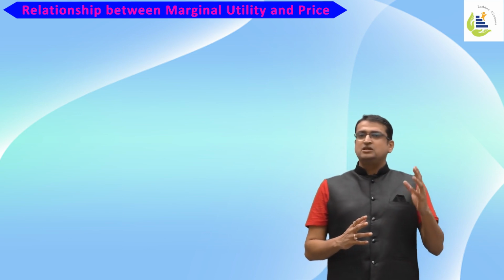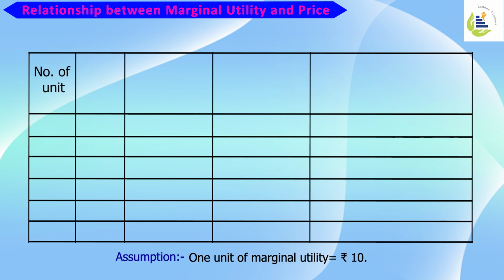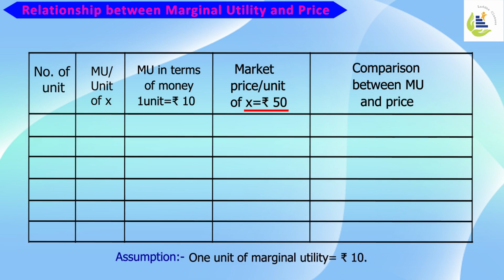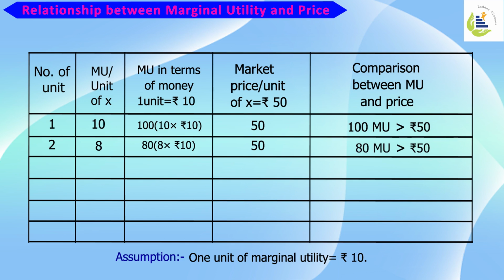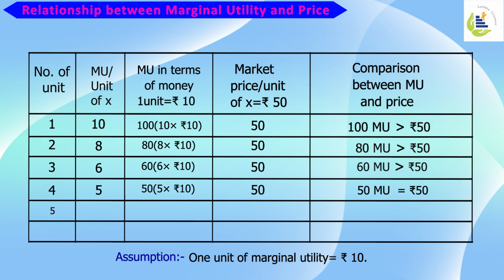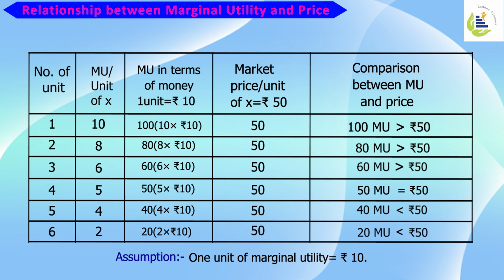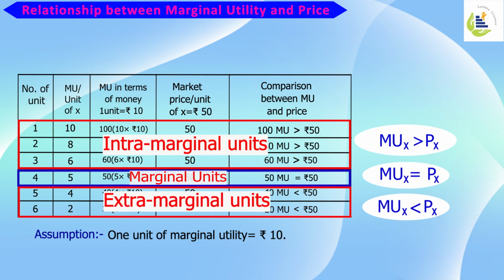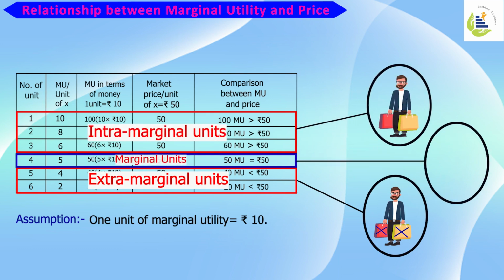Relationship between Marginal utility and Price | Amit Laddha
In this video, we explore the concept of utility analysis, a method used to evaluate the benefits and value of different options or decisions. Utility analysis helps businesses, organizations, and individuals make informed choices by comparing the overall satisfaction or usefulness that each option provides. We'll break down the steps involved and explain how to apply this technique in real-world scenarios.

Laddha Classes.
24, Housing society, Behind District Court, Jalgaon.